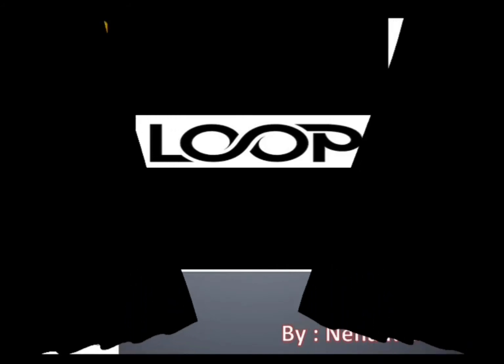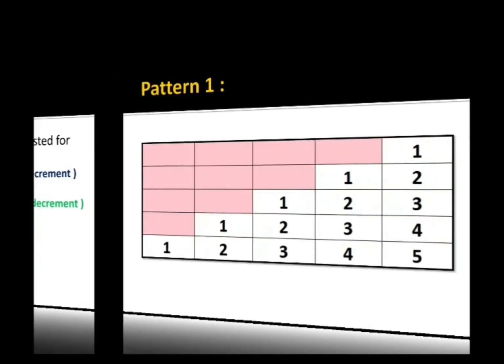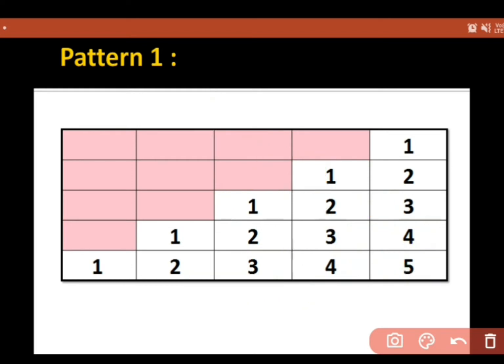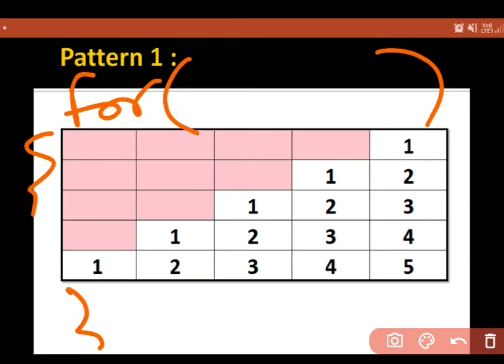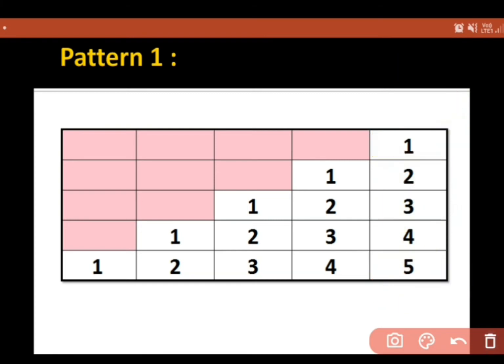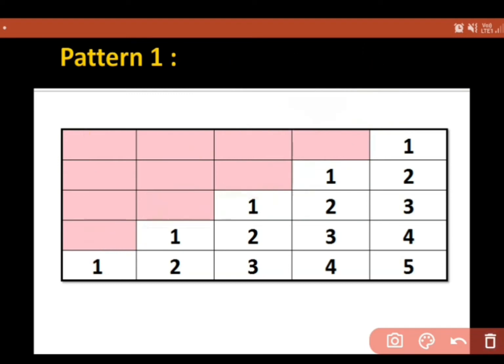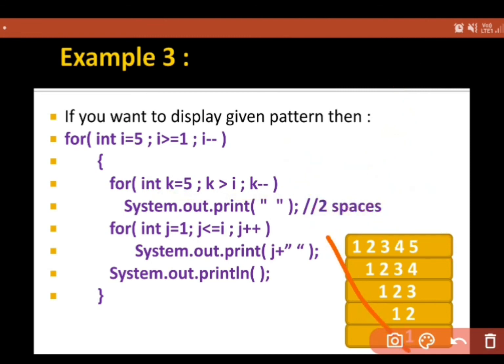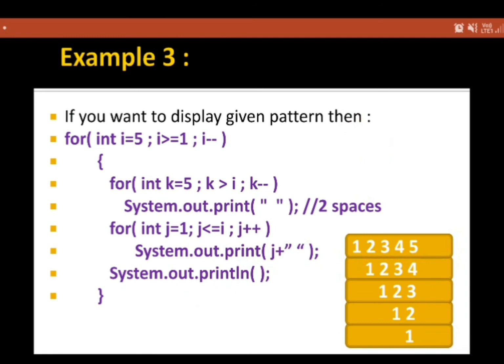Number Pattern | Nested Loops | ICSE Class 9th | ICSE Class 10th | Class 9th icse Computer Chapter-9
Learn about variety of Nested Loops, Working and programming concept in Java.

class 9 icse computer chapter 9
ICSE Class 9th Computer Applications
ICSE Class 10th Computer Applications
ISC Class 11th Computer Science
ISC Class 12th Computer Science

Presented by:
Ms. Neha Kanojia
Qualification:
BSC(Computer Science)
MCA and MTECH
Java Certification done from hp company with A grade.
Still learning..